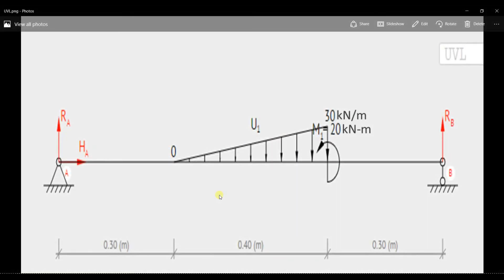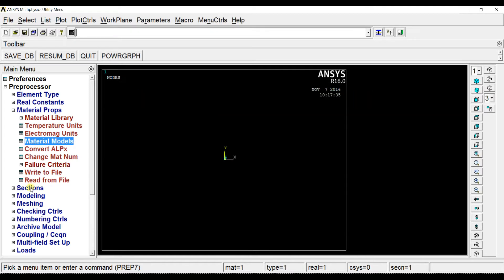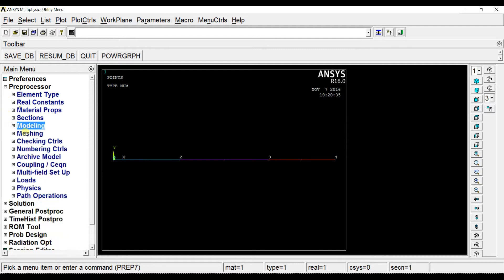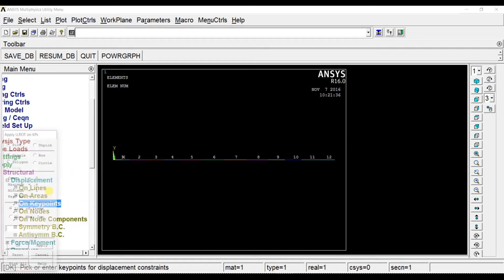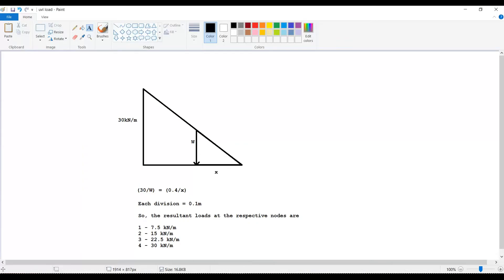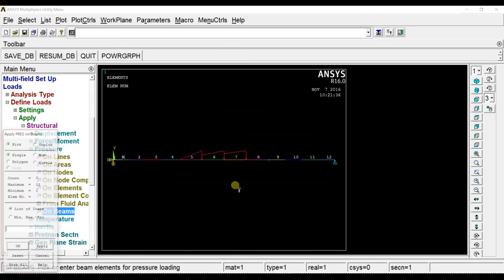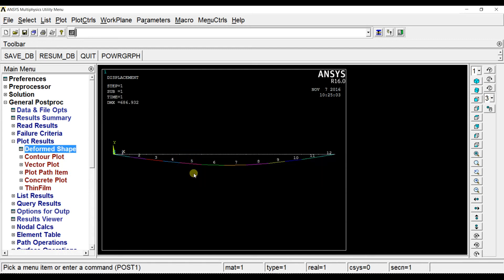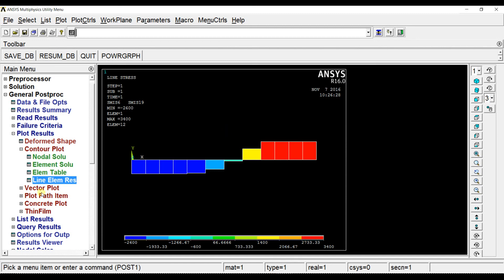Beams with UVL and Moment in ANSYS APDL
Solving Uniformly Varying Load in ANSYS APDL